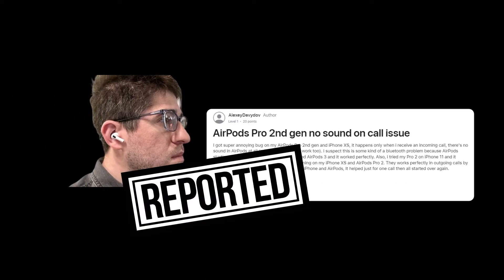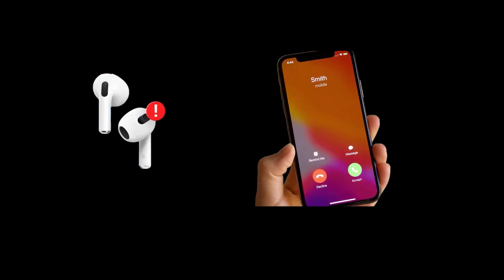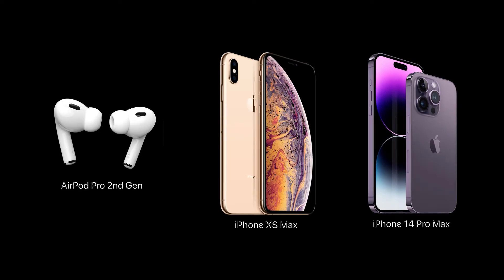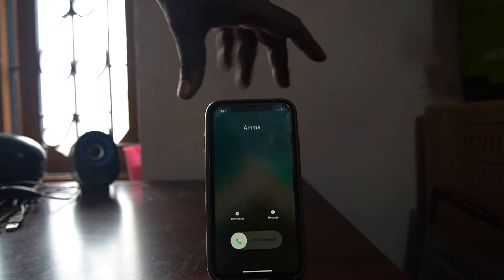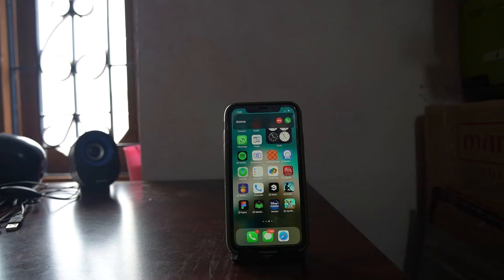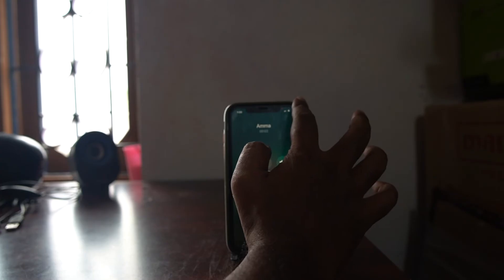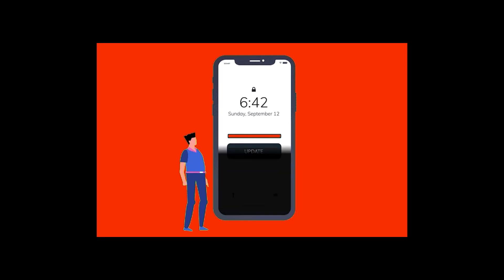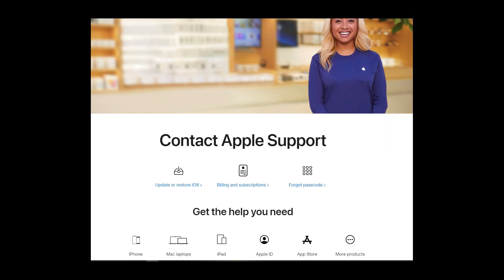How to Fix AirPods Pro 2nd Gen No Sound on Call Problem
Suddenly AirPods Pro not working with iPhone XS Max. No sound when I receive calls.